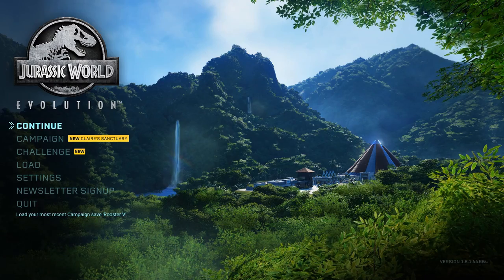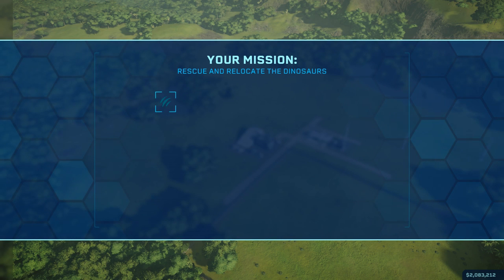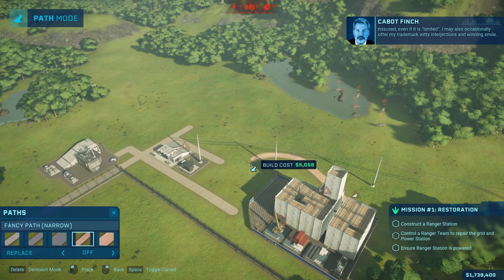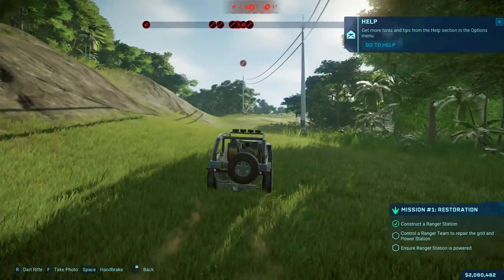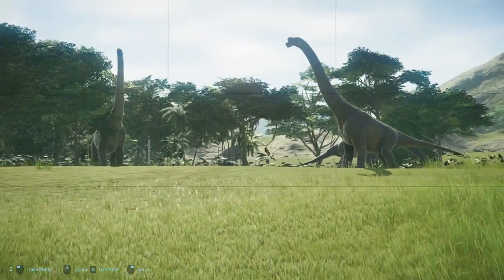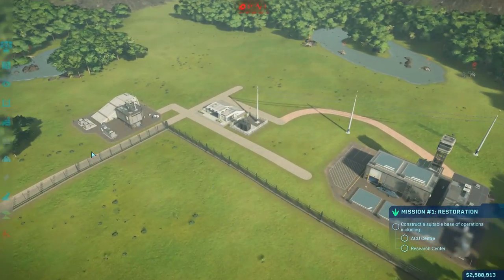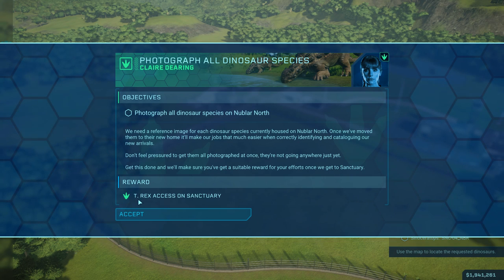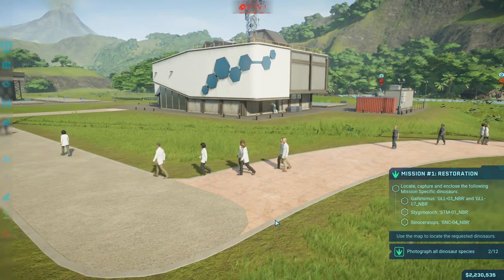An Explosive Dinosaur Rescue?! 🦕🌿 Jurassic World: Clarie's Sanctuary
🌿💚 Stay curious!! 💚🌿